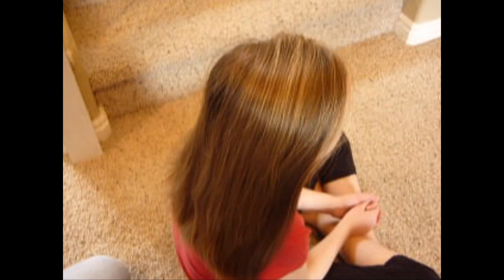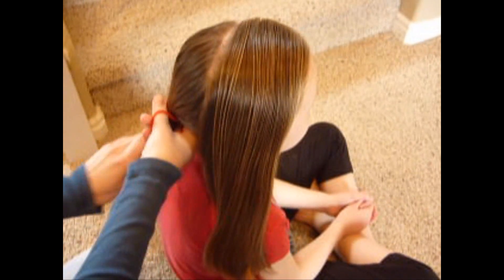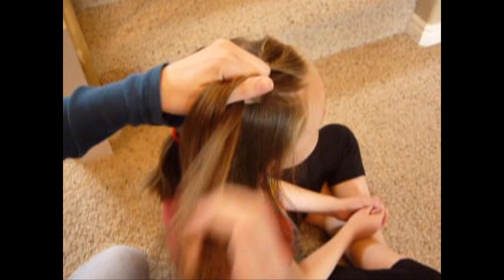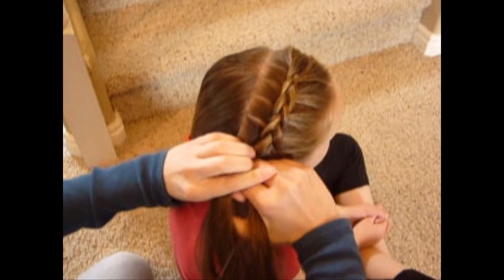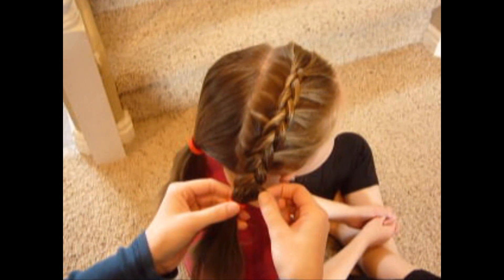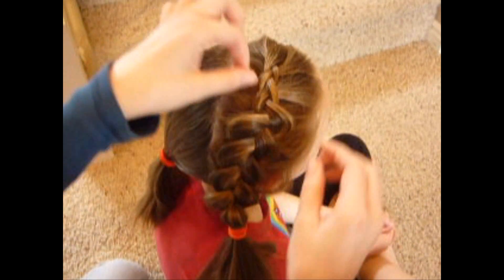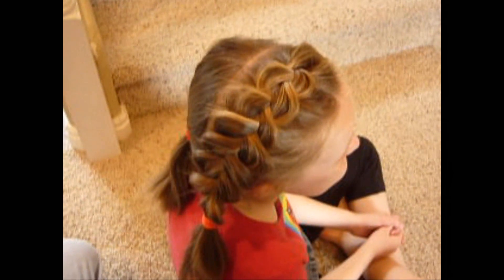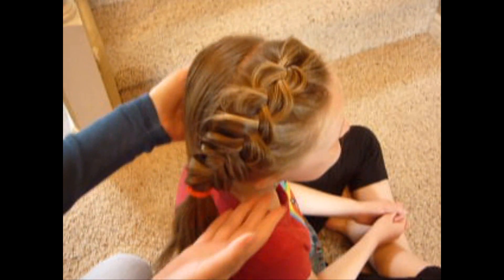How To Make A French Braid Big Loopy and Messy!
This is a fun french braid hairstyle idea.  How to make a regular dutch braid or inside out frenchbraid unique, loose and loopy by stretching it out and messing it up.  :) Cute hairstyle for girls, teens and tweens.  Quick and easy hair style for school or other occasions.  I love the look of this braid.  It reminds me of flat, wide lace!